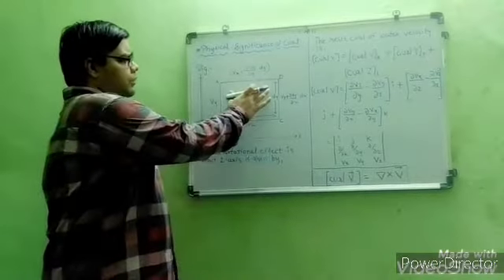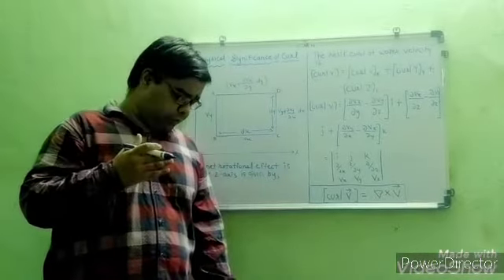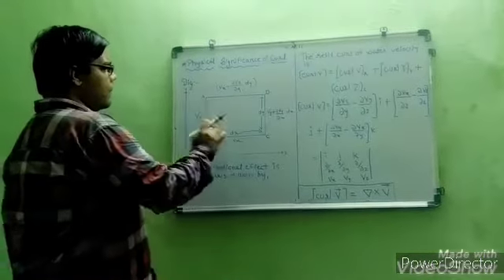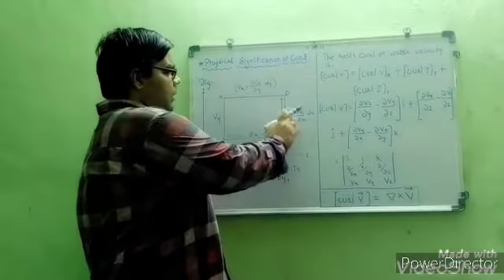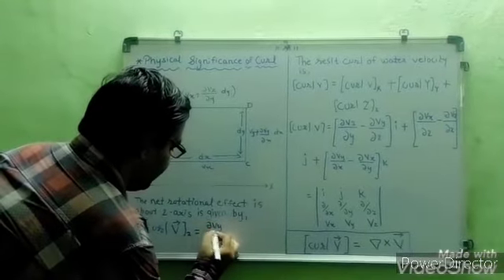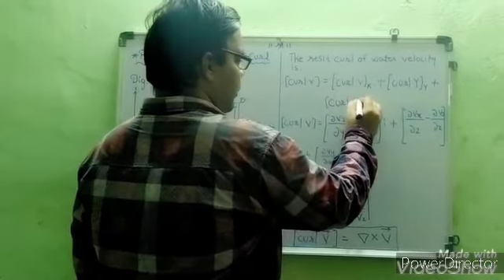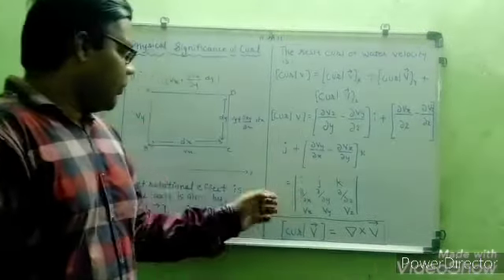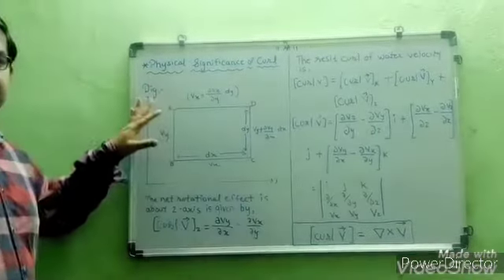RJ* PH¥ Classes..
Topic :- Physical Significance Of Curl..